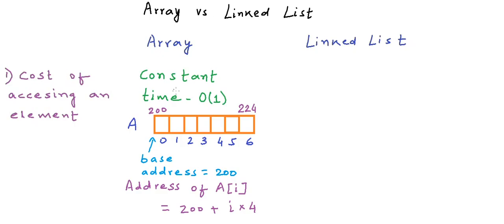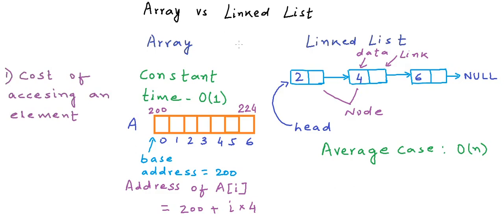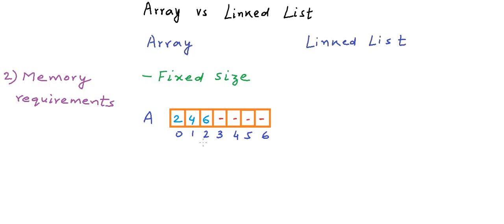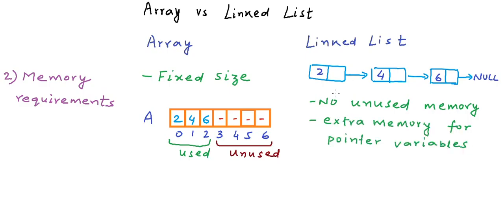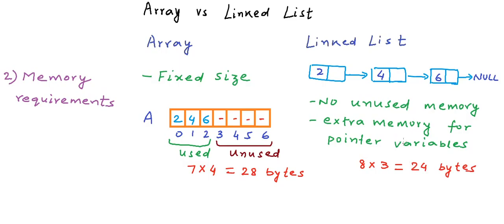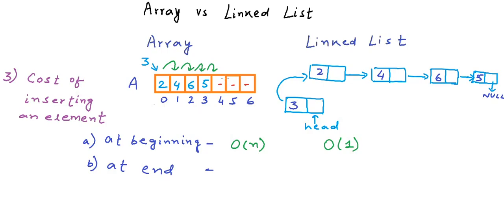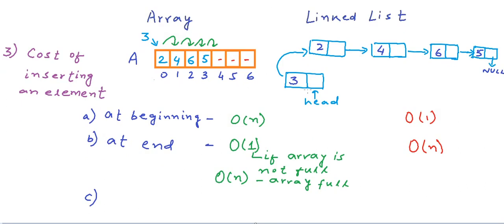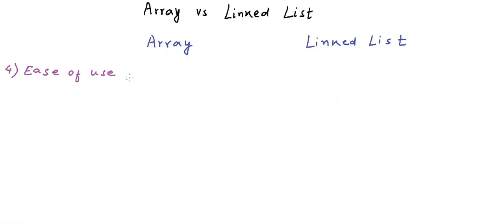Data Structures: Arrays vs Linked Lists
In this lesson we will compare arrays with linked lists based on various parameters and understand the cost of various operations with these data structures.